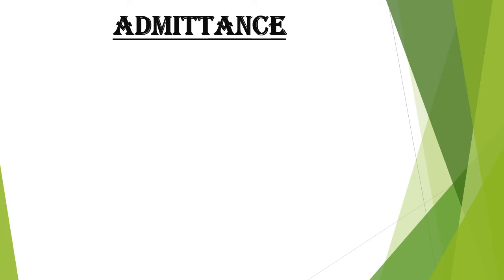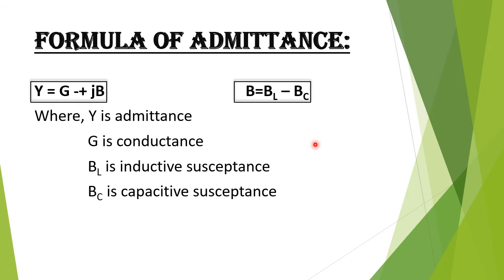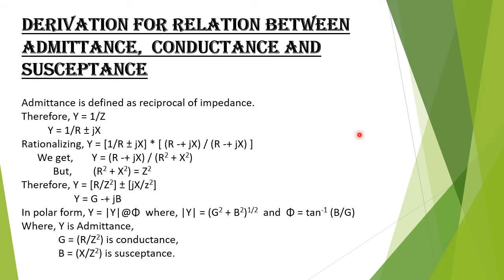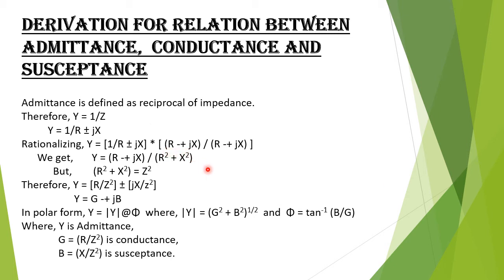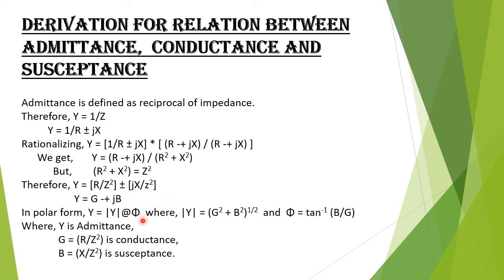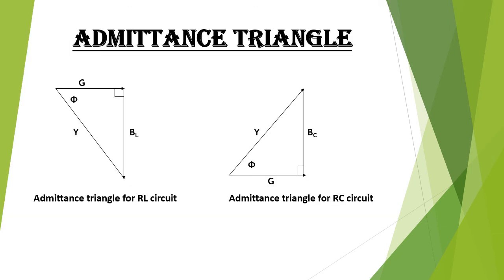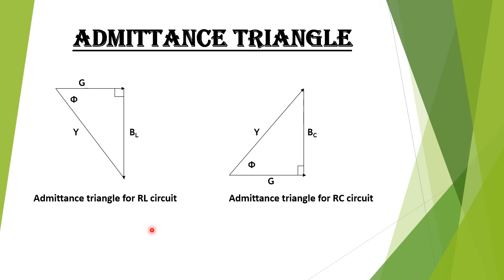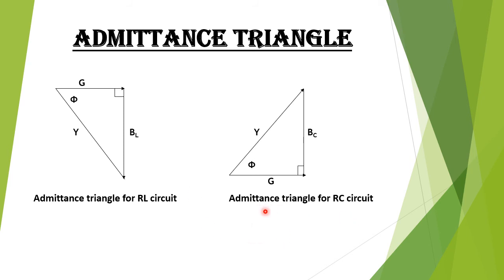Detailed Concept of Electrical Admittance and Admittance Triangle